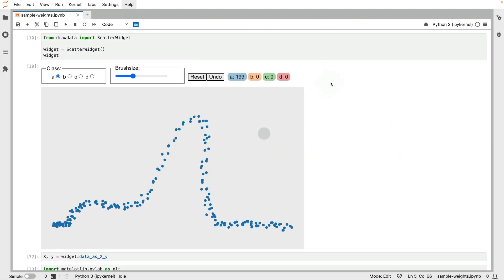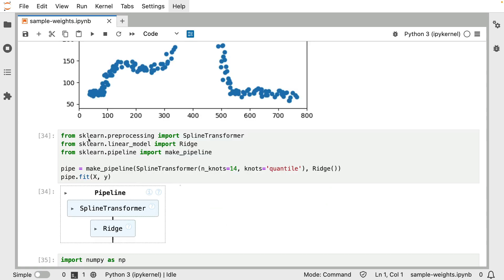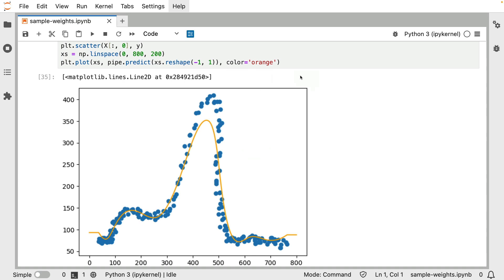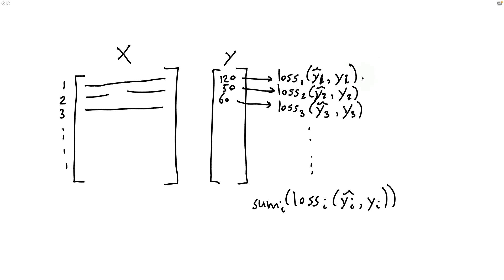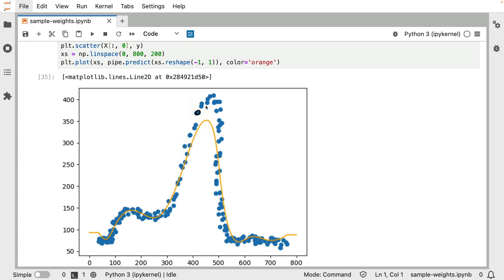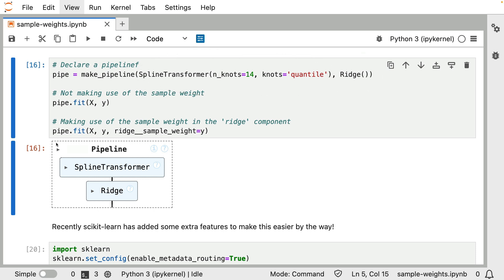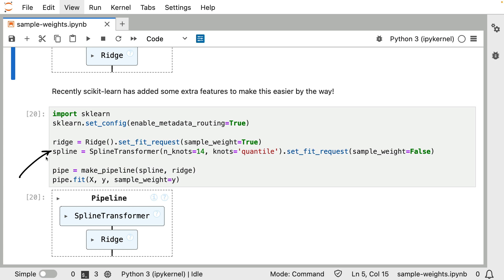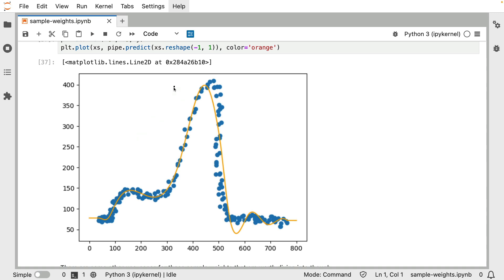More flexible models via sample weights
There are many ways to steer a model. You can tune hyperparameters, you can consider preprocessing steps ... but there is also another avenue of thought. You can also consider steering the model based on the data that you feed it by considering that some datapoints are more valuable than other ones. This video serves as an introduction to this topic.